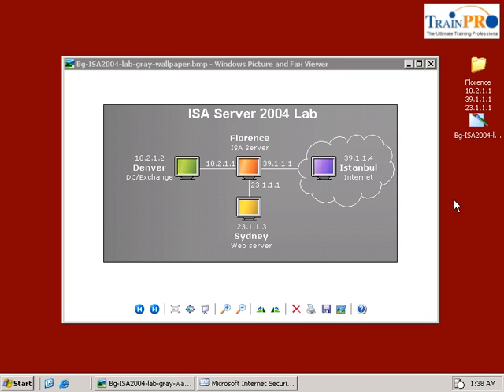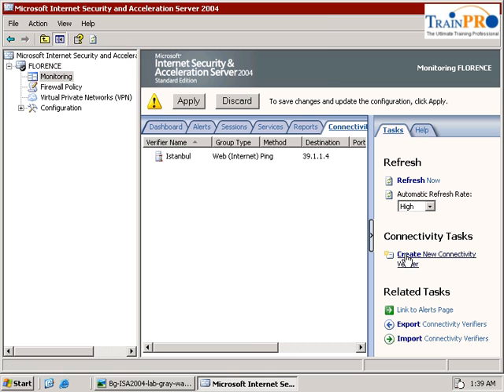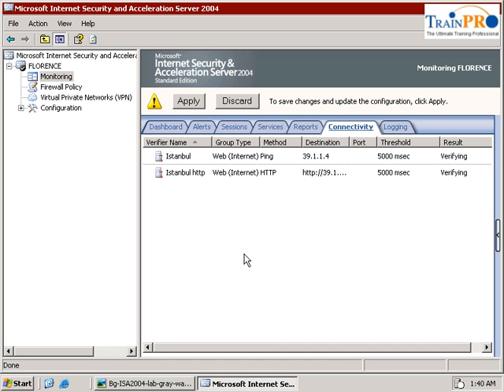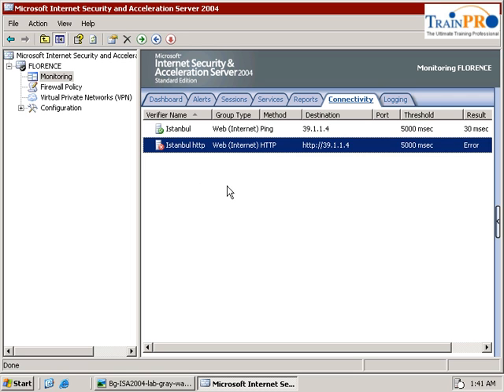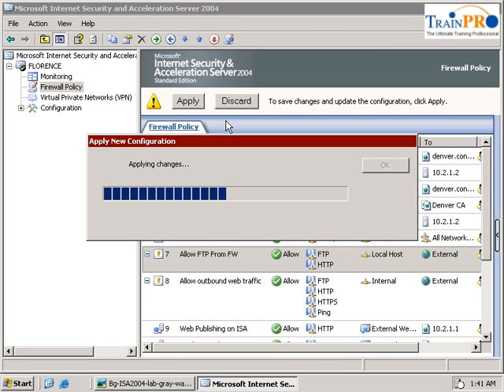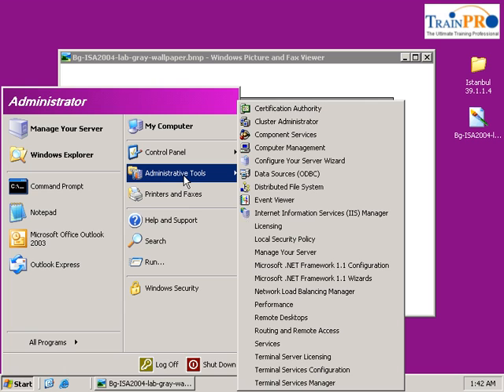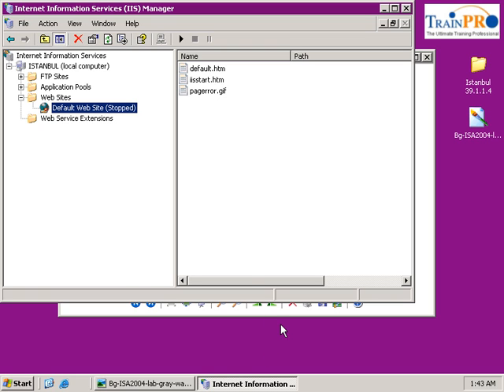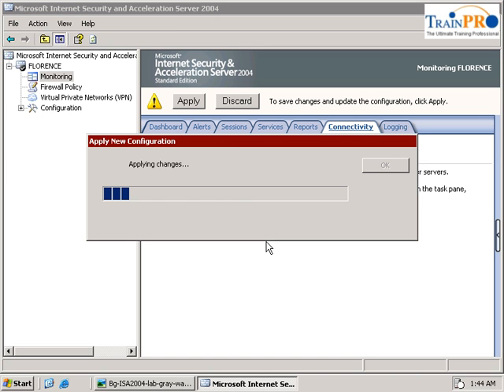Checking Connectivity from ISA Server